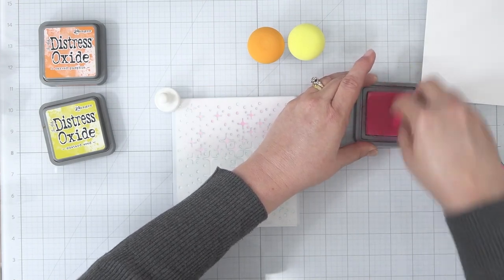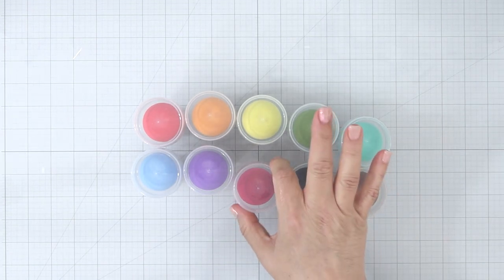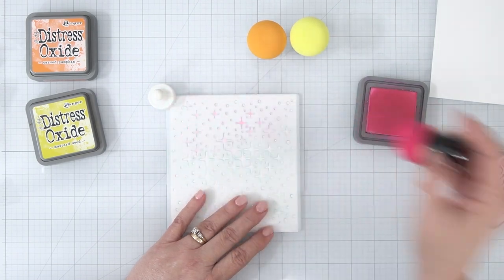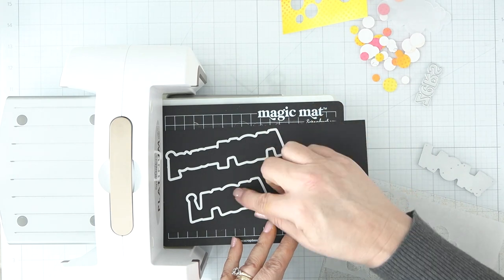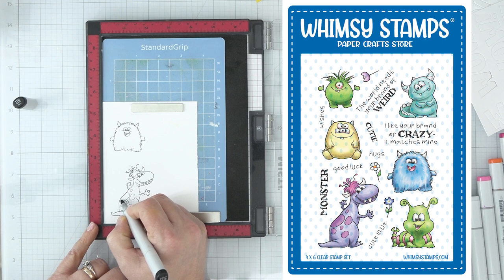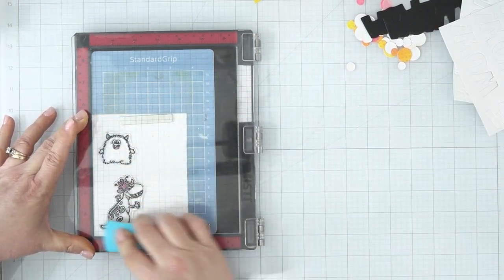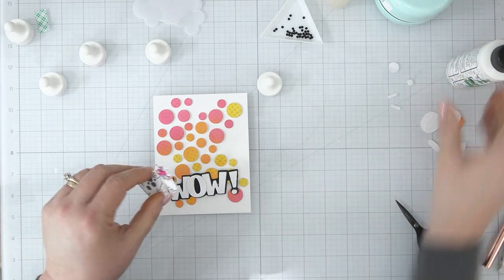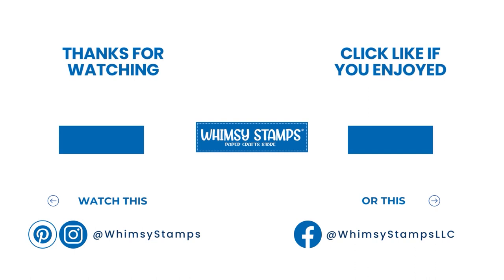The Magic Mushroom Blender Sponge and Distress Oxides: What You Need to Know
In this video, we're going to be discussing the Magic Mushroom Blender Sponge and Distress Oxides: What You Need to Know.

Join Lisa Mensing has she demonstrates the Magic Mushroom Blender Tool with Distress Oxide Ink Pads. She shares tips and tricks that will help you achieve the best possible results when ink blending with these two products.

Lisa also includes two-for-one cards using the newly released Whimsy Stamps Weirdo Frame Die Set along with a few other products.

• **NEW Wowzers Word and Shadow Die Set | Whimsy Stamps

• Ranger Ink - Tim Holtz - Distress Oxide Ink Pad - Picked Raspberry –...

• Ranger Ink - Tim Holtz - Distress Oxide Ink Pad - Carved Pumpkin –...

• Ranger Ink - Tim Holtz - Distress Oxide Ink Pad - Mustard Seed –...

• Strathmore 300 Series Bristol Pad - 9' x 12', Smooth, 20 Sheets
[ Amazon US ]

[ Amazon US ]

• Copic - Sketch Marker - Neutral Gray No. 0 - N0 – ScrapbookPal

• Copic - Sketch Marker - Neutral Gray No. 2 - N2 – ScrapbookPal